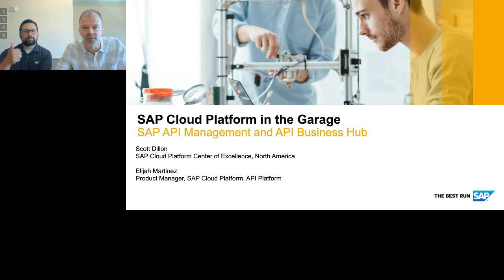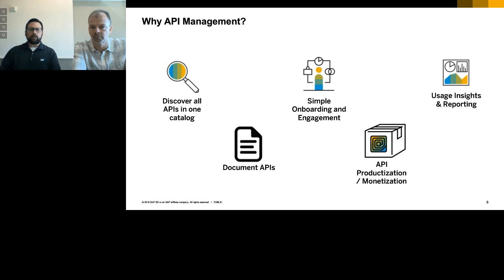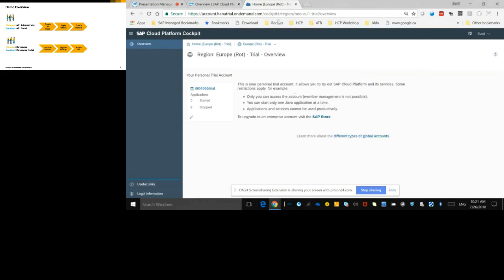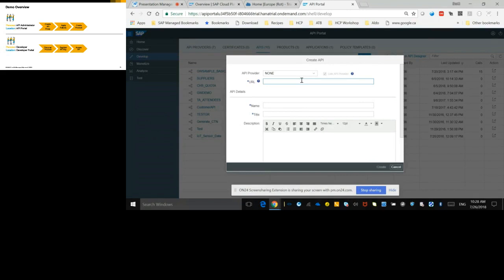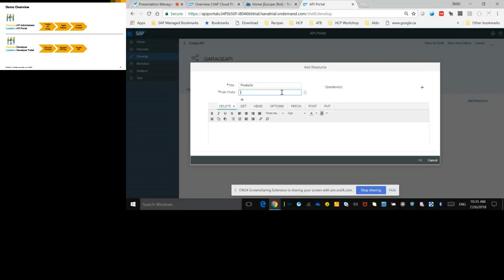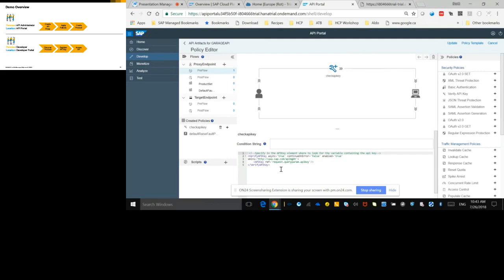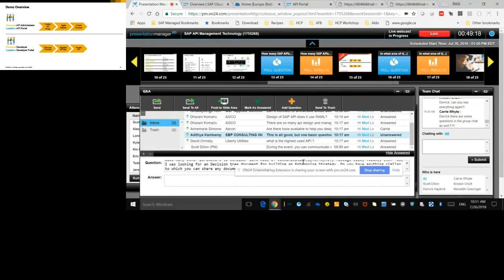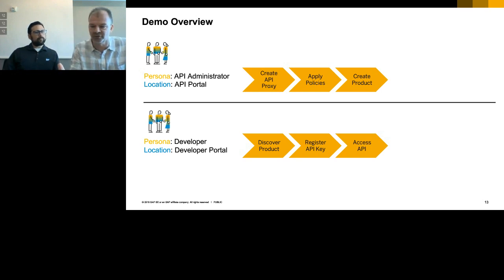SAP Cloud Platform in the Garage Virtual Event API Management